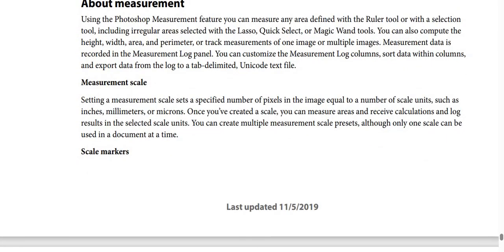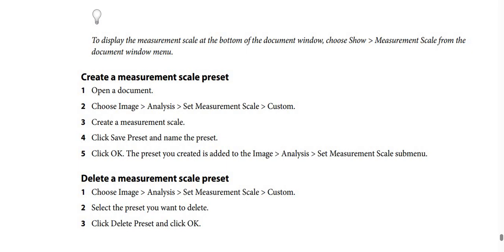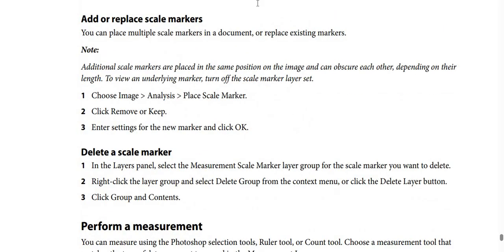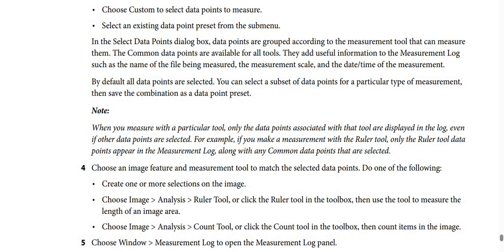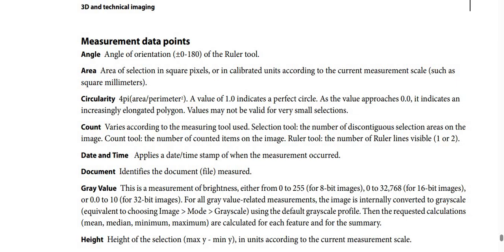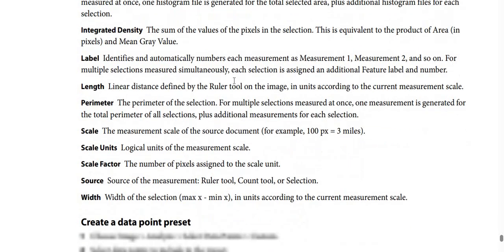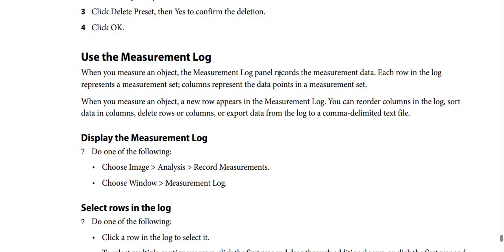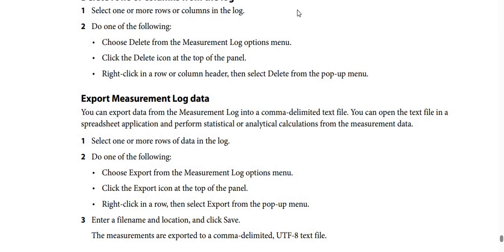How To Use Measurement Tool | Adobe Photoshop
Learn How To Use Measurement Tool In Photoshop
About measurement
Using the Photoshop Measurement feature you can measure any area defined with the Ruler tool or with a selection tool, including irregular areas selected with the Lasso, Quick Select, or Magic Wand tools. You can also compute the height, width, area, and perimeter, or track measurements of one image or multiple images. Measurement data is recorded in the Measurement Log panel. You can customize the Measurement Log columns, sort data within columns, and export data from the log to a tab-delimited, Unicode text file.

Measurement scale

Setting a measurement scale sets a specified number of pixels in the image equal to a number of scale units, such as inches, millimeters, or microns. Once you’ve created a scale, you can measure areas and receive calculations and log results in the selected scale units. You can create multiple measurement scale presets, although only one scale can be used in a document at a time.

Scale markers

You can place scale markers on an image to display the measurement scale. Scale markers can appear with or without a caption displaying measurement scale units.
Set the measurement scale
Use the Ruler tool to set the measurement scale for a document. You can create measurement scale presets for frequently used measurement scales. Presets are added to the Image Then Select Analysis Then Select Set Measurement Scale submenu. The current measurement scale for a document is checked in the submenu, and appears in the Info panel.
Set measurement scale
Open a document.
Choose Image Then Select Analysis Then Select Set Measurement Scale Then Select Custom. The Ruler tool is automatically selected. Drag the tool to measure a pixel distance in the image or enter a value in the Pixel Length text box. Your current tool setting is restored when you close the Measurement Scale dialog box.

Enter the Logical Length and Logical Units that you want to set equal to the Pixel Length.

For example, if the Pixel Length is 50, and you want to set a scale of 50 pixels per micron, enter 1 for Logical Length, and microns for the Logical Units.

Click OK in the Measurement Scale dialog box to set the measurement scale on the document.
Choose File Then Select Save to save the current measurement scale setting with the document.

To display the scale in the Info panel, choose Panel Options from the panel menu , and select Measurement Scale in the Status Information area.